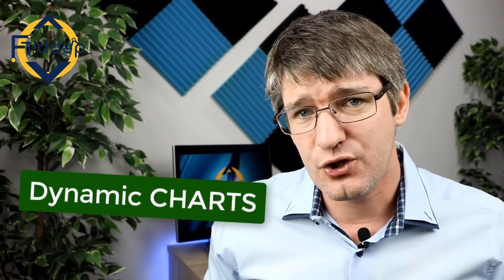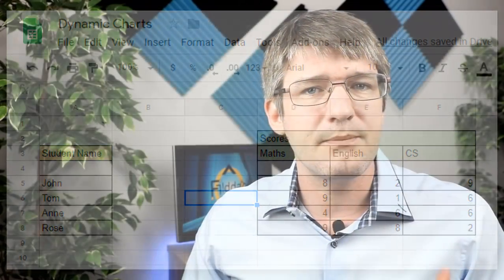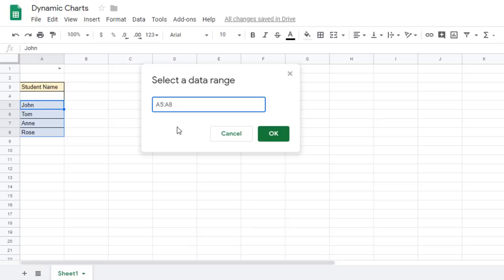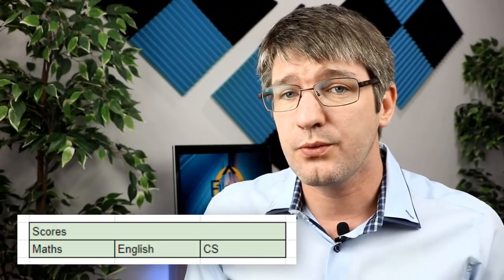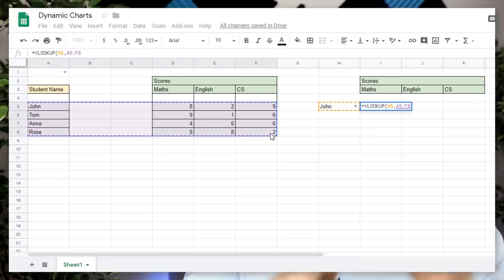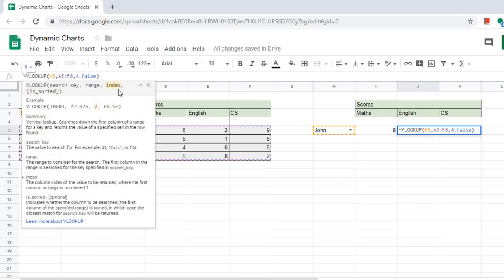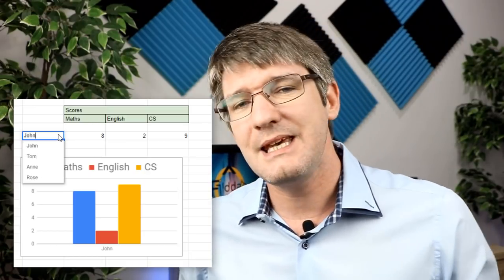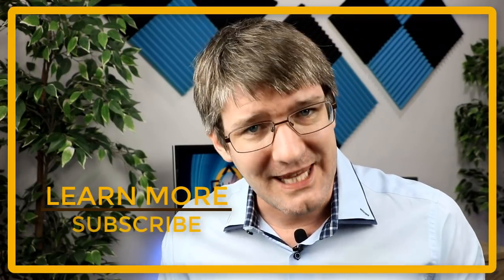Dynamic Charts in Google Sheets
Did you know you can create dynamic charts in Google Sheets? Here's how to do it!

Using dynamic charts in Google Sheets makes your spreadsheet interactive and easier to read. By adding the Data validation alongside charts, you can create interactive dashboards that display only the info you're looking for by simply selecting a value from a drop down list!

Make more professional looking spreadsheets and workbooks with this easy to use trick and learn more about the VLOOKUP function in the process!

Learn even MORE about Functions in Google Sheets here (15 functions you NEED to know in Google Sheets